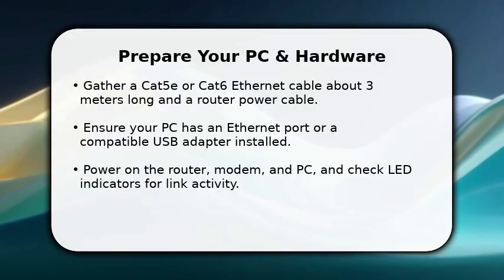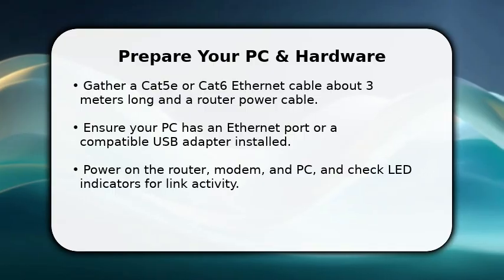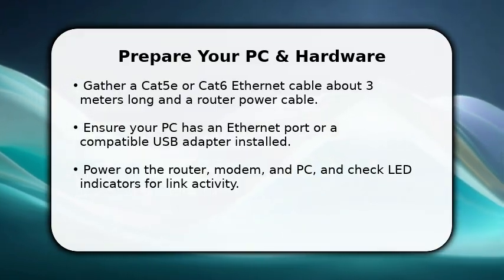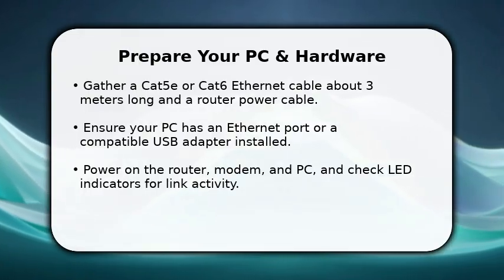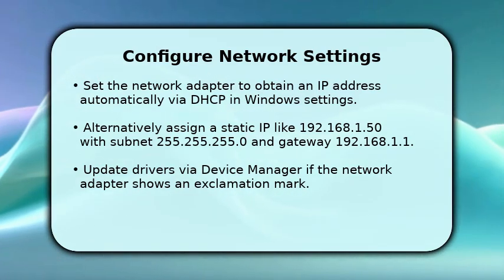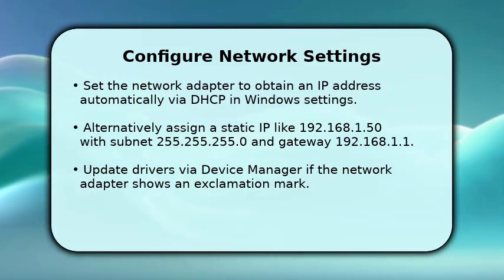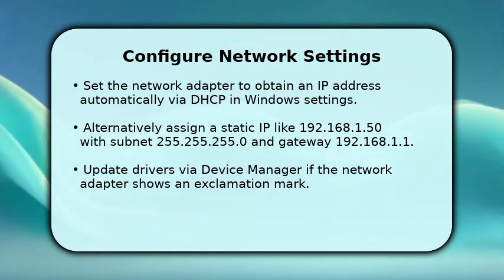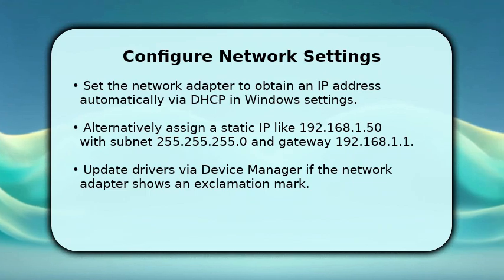How to Connect Network in Pc - Step by Step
How to Connect Network in Pc - Step by Step | 🔒 Surfshark VPN Deal — Stay private and secure. $1.99/mo + 3 Months Free ▸

Learn the essential steps to connect a network in your PC, ensuring you can access online resources efficiently. This guide covers troubleshooting common connection issues and setting up for optimal performance.

how to connect pc, network setup on Windows,